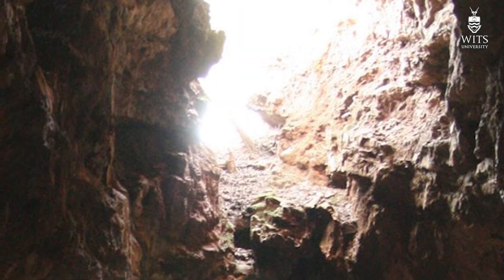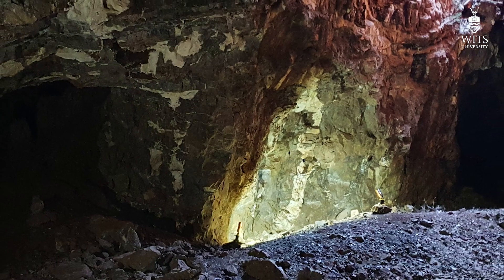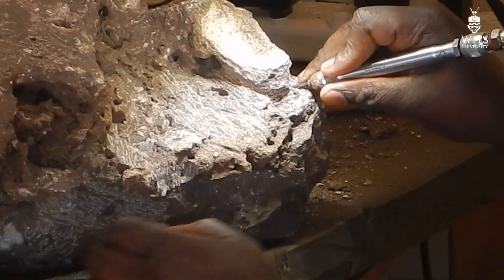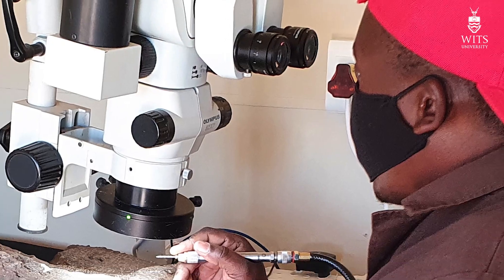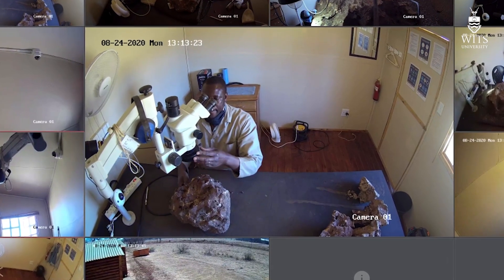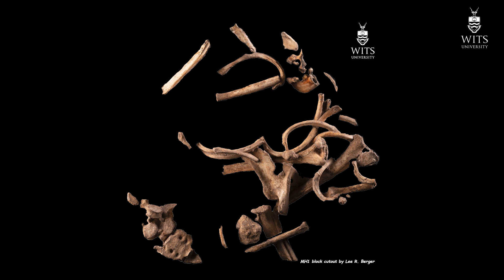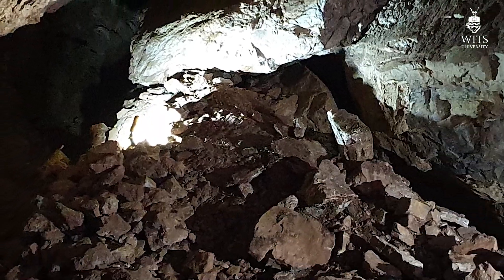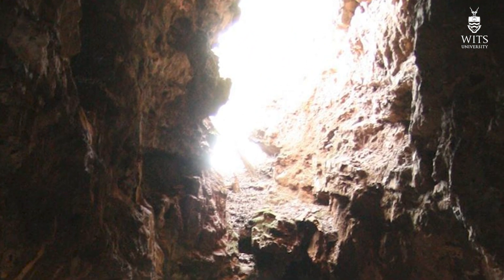Preparing to Prepare the 105 hominid. Updates from the Field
The 105 expedition - Preparing for Preparation. In this update Lee Berger explains the processes involved in preparing the fossils for potential removal of the hominid from its encasing rock and discusses why other material was selected from the 105 site for preparation. He also introduces the viewer to the on-site prep labs at the Rising Star fossil site as well as some of the methods of manual preparation.